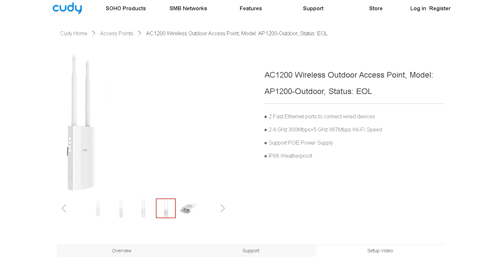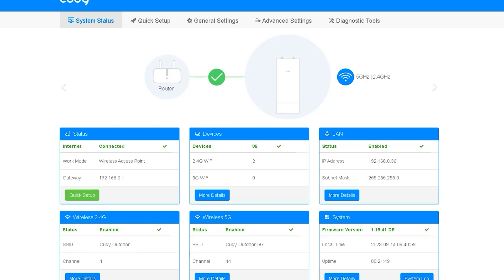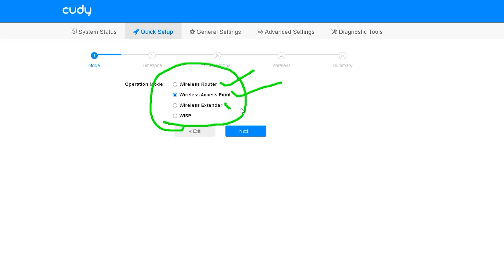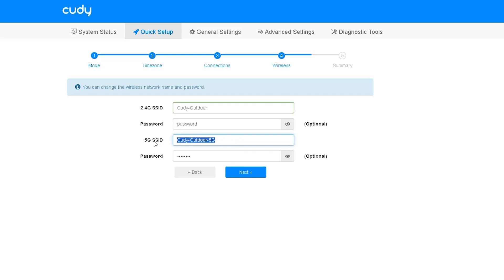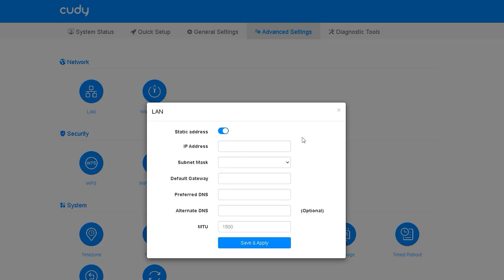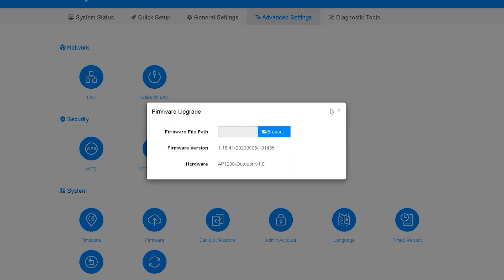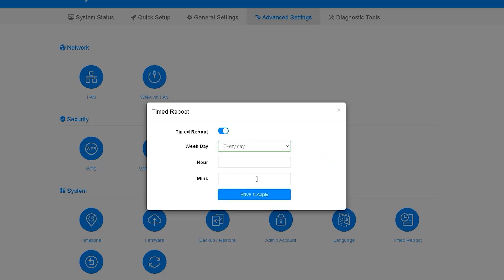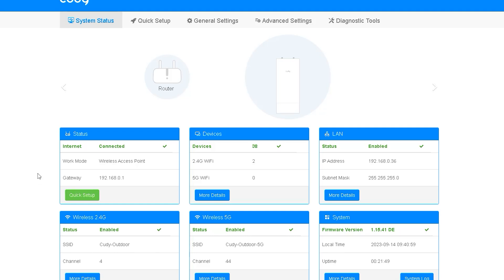Cudy AC1200 Wireless Outdoor Access Point 🔥 How To Setup Cudy AP1200 Outdoor Duel Band Access Point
Dual-Band Support: The access point likely supports both 2.4GHz and 5GHz frequency bands, providing flexibility for various devices.

Outdoor Design: Designed to withstand outdoor conditions, these access points often come in weatherproof or ruggedized enclosures to protect against elements like rain and dust.

High Throughput: The access point may support high data transfer rates to accommodate multiple users and devices simultaneously.

Power over Ethernet (PoE): PoE support simplifies installation by allowing the device to be powered through the Ethernet cable, reducing the need for additional power cables.

Multiple Antennas: Multiple antennas or MIMO (Multiple Input, Multiple Output) technology may be used to enhance wireless performance and coverage.

Wireless Security: Features like WPA3 encryption and other security measures help protect the wireless network.

Management Options: Access points often come with web-based interfaces or mobile apps for easy configuration and management.

Mesh Networking Support: Some outdoor access points support mesh networking, allowing for the extension of the wireless network range.